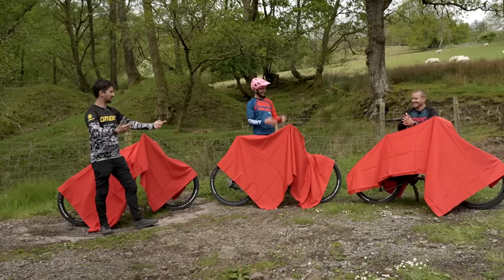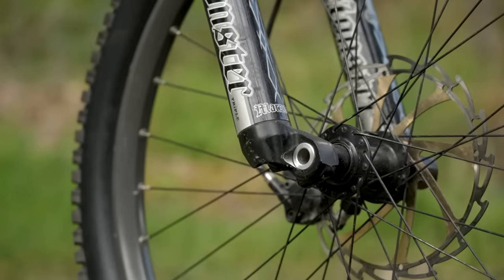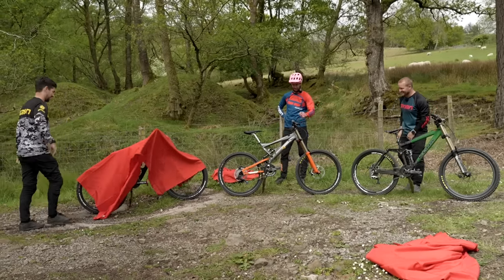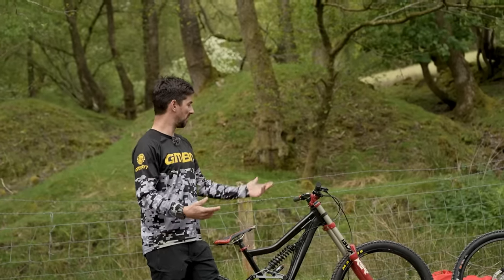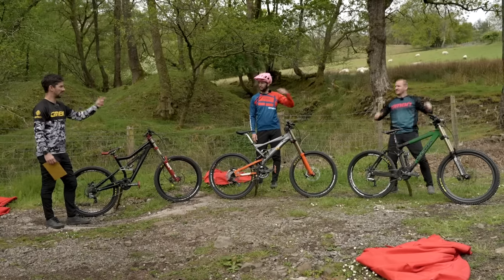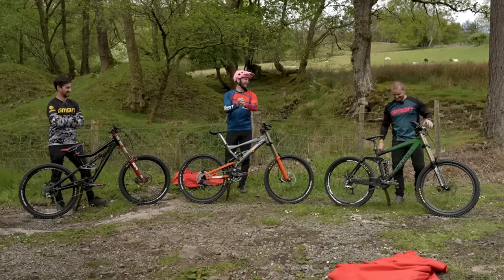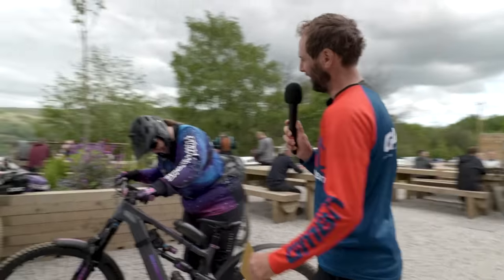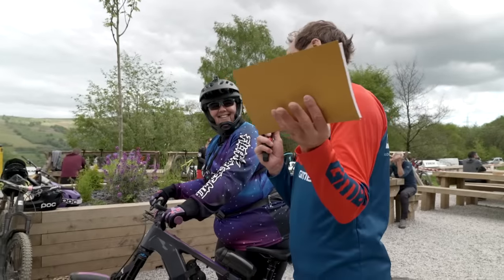Cheap Downhill Bike Ebay Challenge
Affordable and cheap ways of entering mountain biking is a difficult task! So, we went to Bike Park Wales with 3 retro downhill bikes from eBay that we bought for under £500! Join Neil, Blake and Rich as they challenged each other to a head to head using 3 cheap bikes.

Useful Links:
Buy our Limited Edition Grip Hoodie!

Which cheap DH bike was your favourite? Share your favourite with the GMBN community down below! 👇

Fights - AGST. Off Grid (Instrumental Version) - Nbhd Nick.
Ninja Training Camp - Christoffer Moe Ditlevsen.
Only Gold Rings - Ooyy.
ORANGE - SINY.
Dice Roll - Ballpoint.
Like Whoa - Nbhd Nick.
Clack - _91nova.
Barely Floating - Ooyy.
Add It Up (Instrumental Version) - Nbhd Nick.
Headphones (Instrumental Version) - Ooyy.
Top Funnel - Ooyy.
Misery, Killing Me (Instrumental Version) - No Sons of Mine.
Barely Floating - Ooyy.